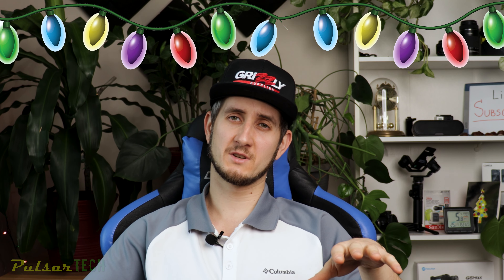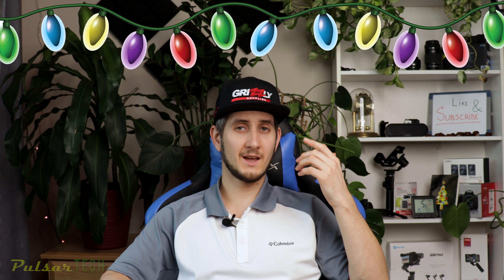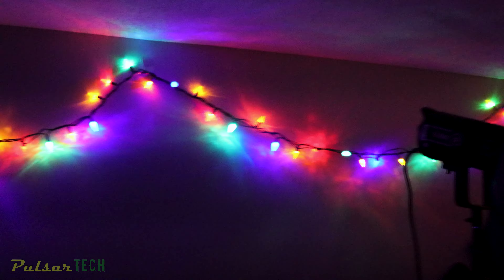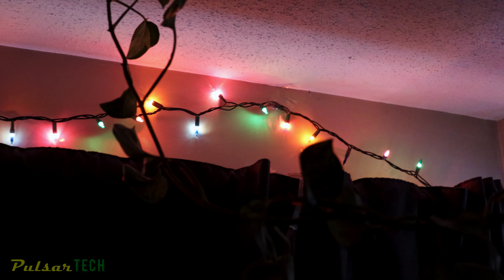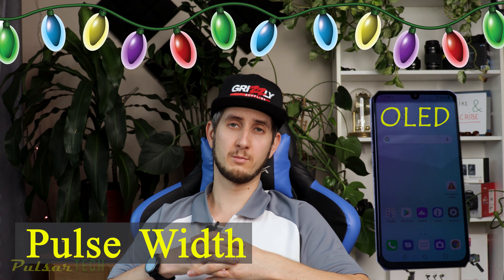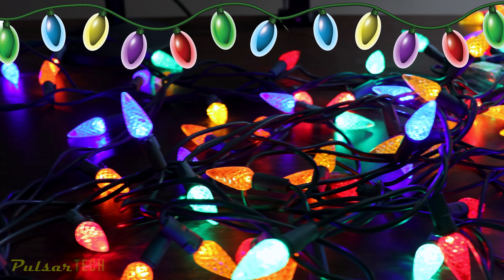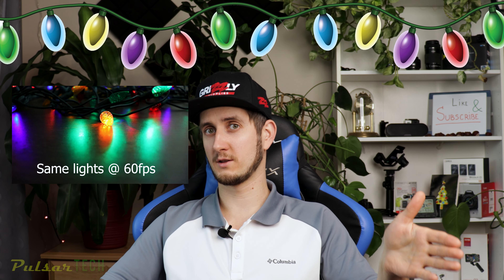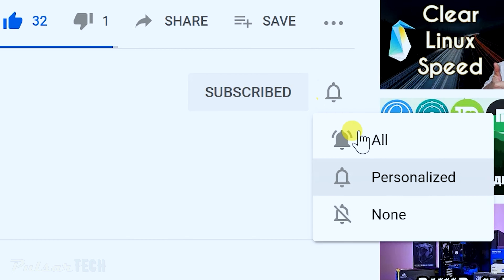Dangerous FLICKERING Lights BEWARE!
Dangerous FLICKERING Lights BEWARE! // There are many different kinds of lights nowadays: strings lights, icicle lights, smart lights, starry lights, rope lights, LED lights and many many more.

They all look beautiful and bring us a great sense of holiday! But there's something you need to know and to watch out for. And that is the FLICKERING of the lights!

Some lights can be dangerous for you and you may not even know it. It can bring a sense of overall discomfort and headache due to its invisible FLICKERING. It is NOT visible to your eyes when you look at them but some people would start to feel the difference like there's something not right when the lights are ON.

In this video, I will show you one of the lights that I have bought and then have suddenly noticed that they are flickering like crazy. The best way to determine if lights are flickering or not is to grab your camera or a phone and look through your camera lens when the lights are ON. If they are flickering your camera will see it!

I really hope this video will help someone to avoid the same issues and to become aware that this may be the reason for headaches, eye fatigue etc.